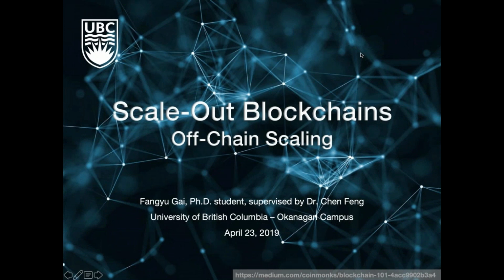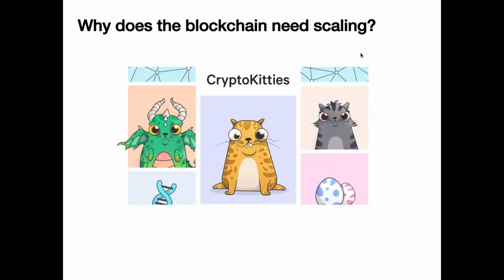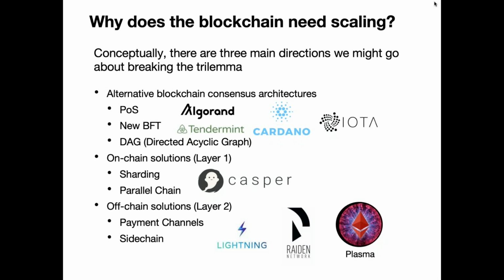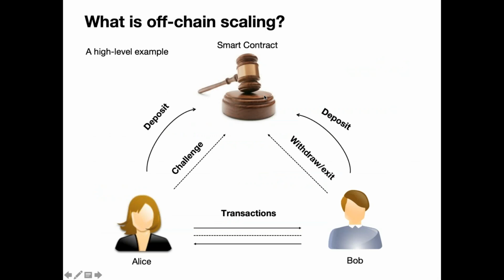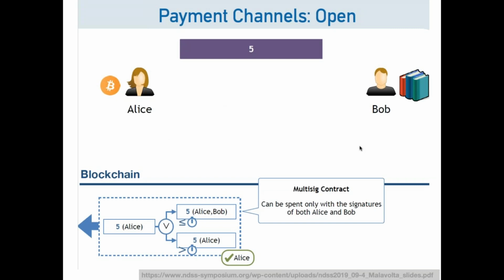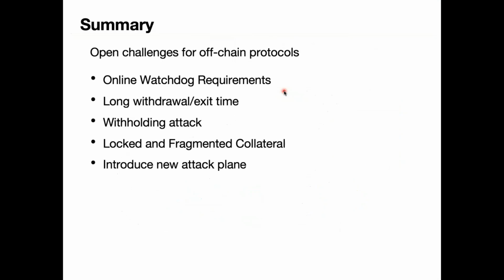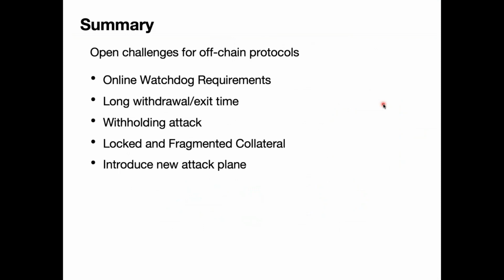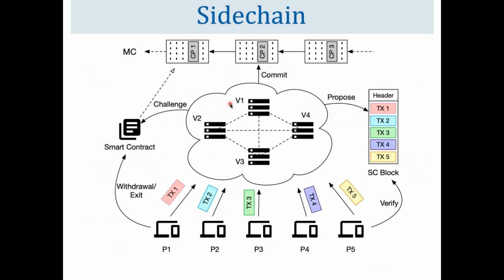Blockchain@UBC April 2019 Monthly Research Talk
Current public blockchains (e.g. Bitcoin and Ethereum) have been suffering from scalability issues since they were created. Compared with traditional payment systems such as Visa or Mastercard which can process thousands of transactions per second, Bitcoin and Ethereum can only achieve around ten transactions per second.

Fangyu Gai is a first-year Ph.D. student at School of Engineering, University of British Columbia (Okanagan Campus), supervised by Prof. Chen Feng, who is the co-cluster lead of Blockchain@UBC.